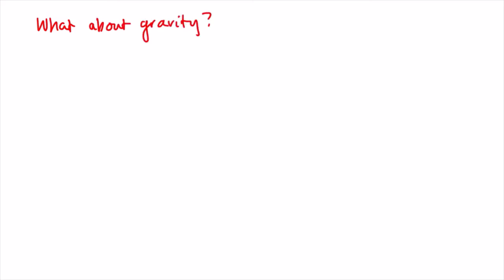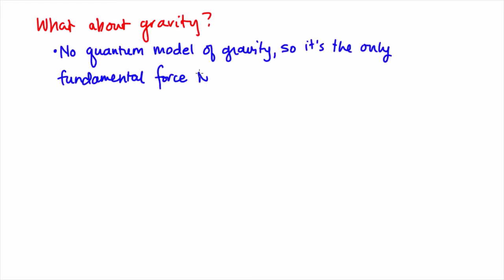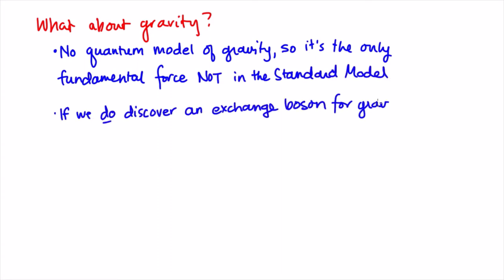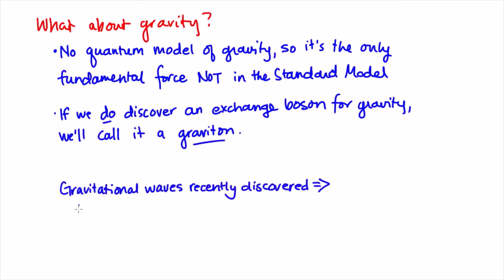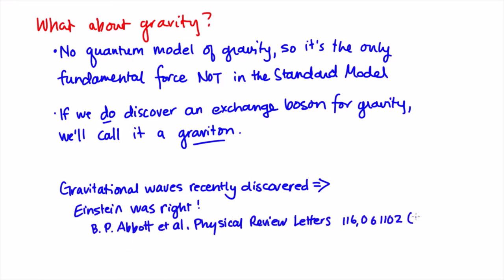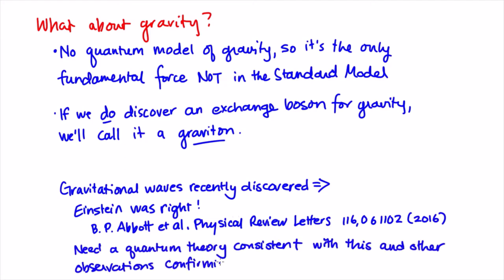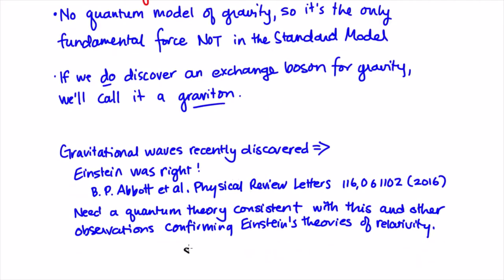Exchange bosons - What about Gravity? | Standard Model | meriSTEM